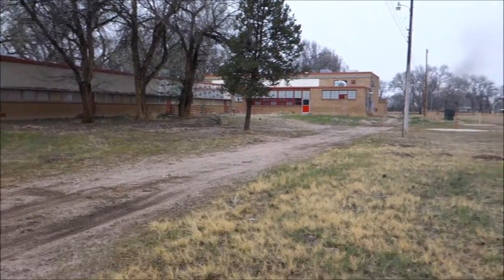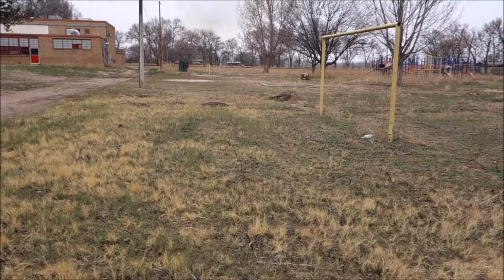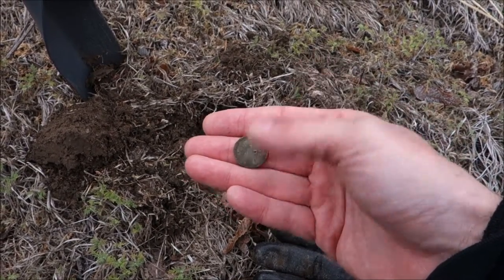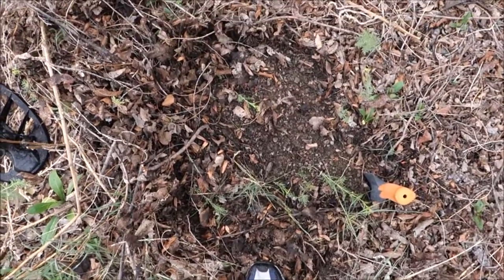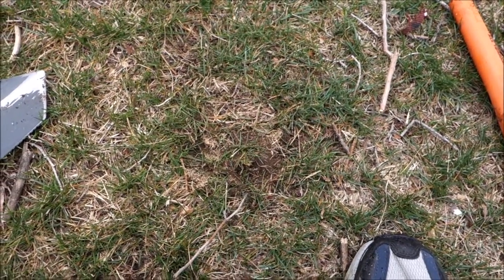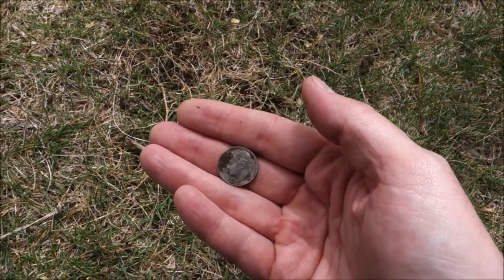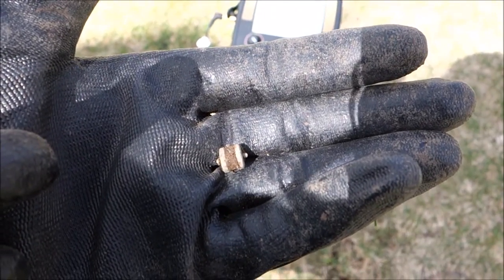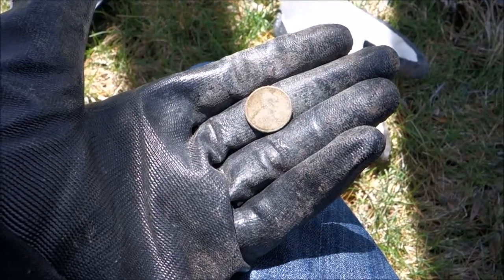Metal Detecting: Fisher Gold Bug At Local Parks In Eastern Colorado